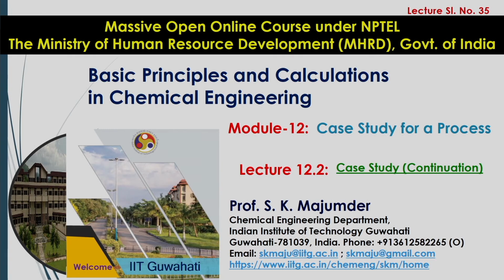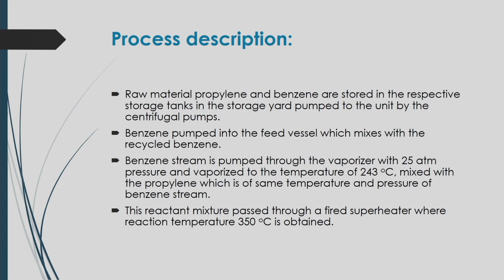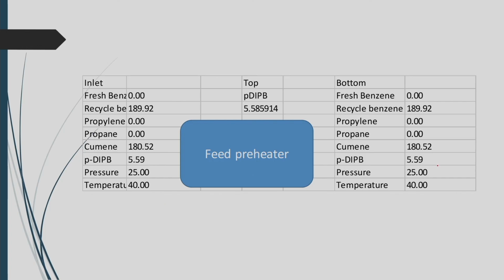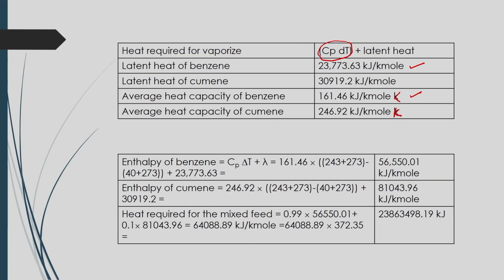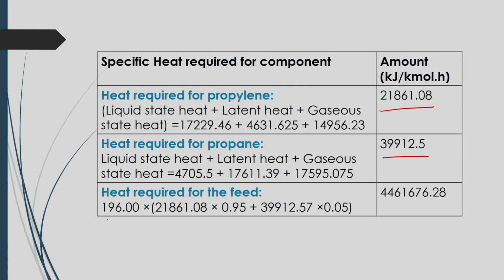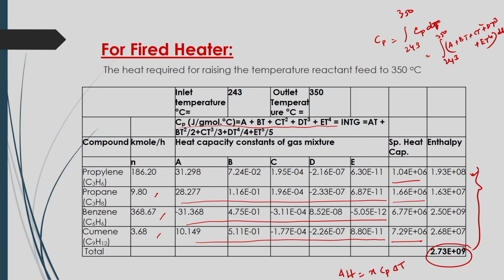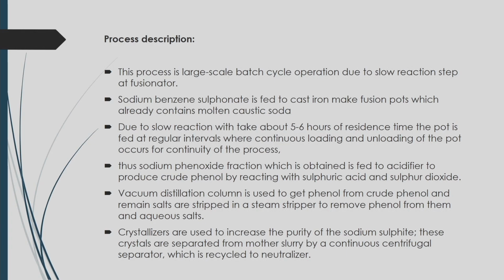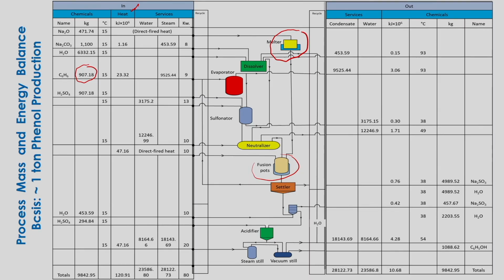Lec 35 : Case Study: Cumene Production (Continuation)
Case study, Cumene production, energy balance

1. The translated content of this course is available in regional languages.

2. Regional language subtitles available for this course
To watch the subtitles in regional language:
1. Click on the lecture under Course Details.
2. Play the video.
3. Now click on the Settings icon and a list of features will display
4. From that select the option Subtitles/CC.
5. Now select the Language from the available languages to read the subtitle in the regional language.